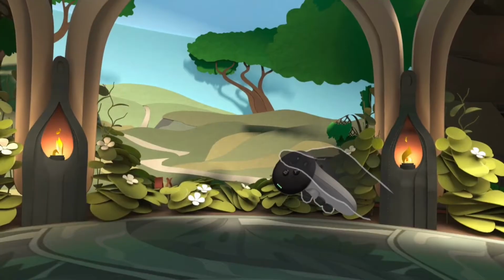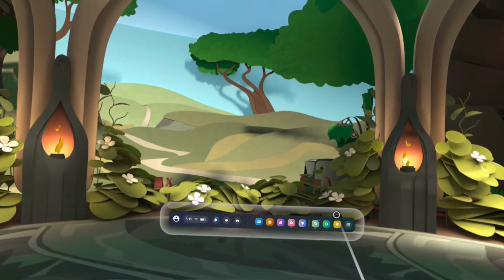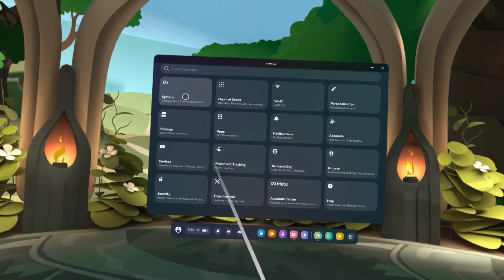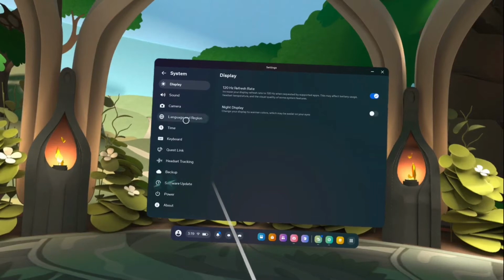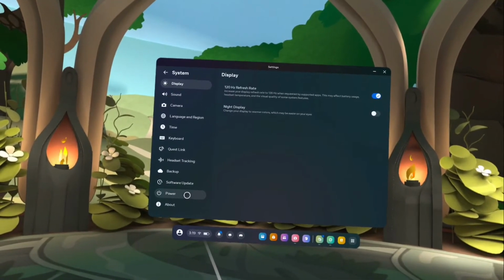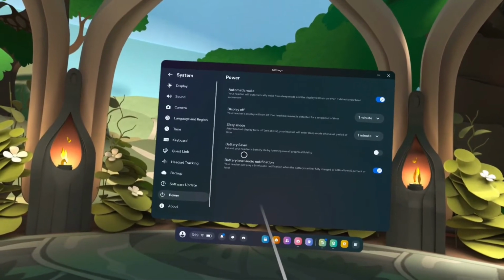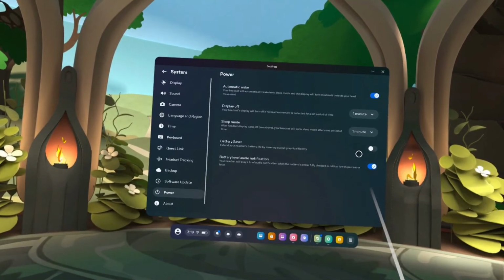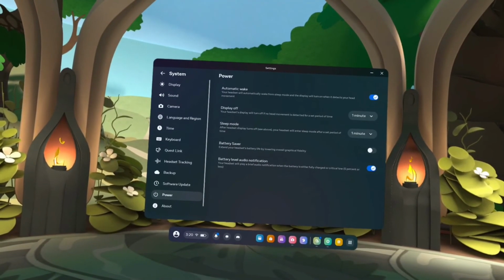Meta Quest 2 : How to Turn ON / OFF Battery Saver Mode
Oculus, android, iphone, TV, VR Magic, mobile, phone,